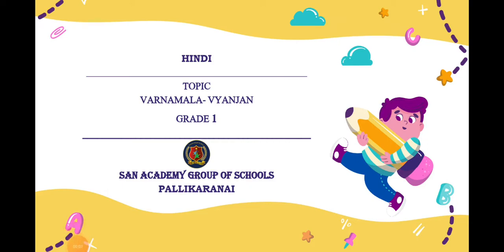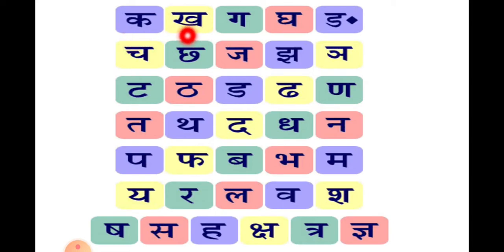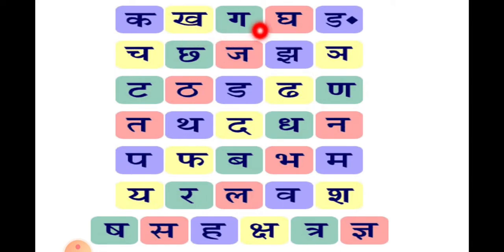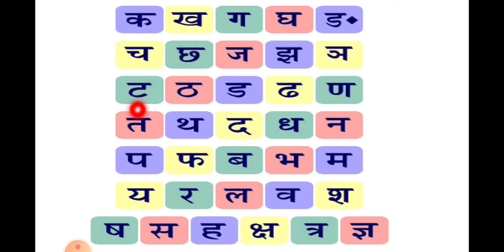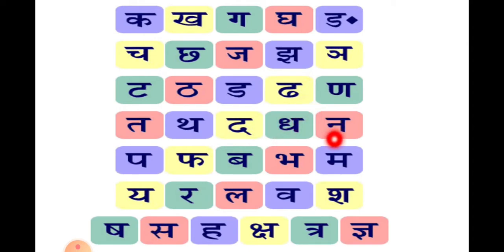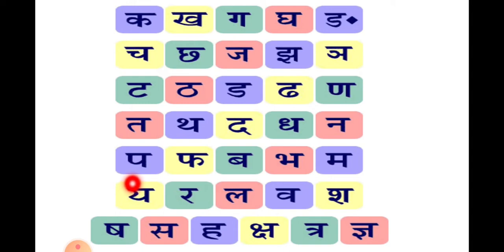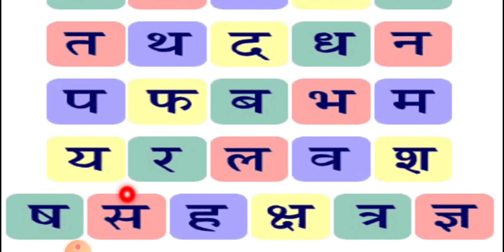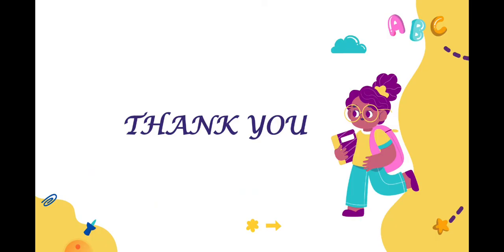Class 1 Hindi- Chapter 1 Vyanjan 1/2